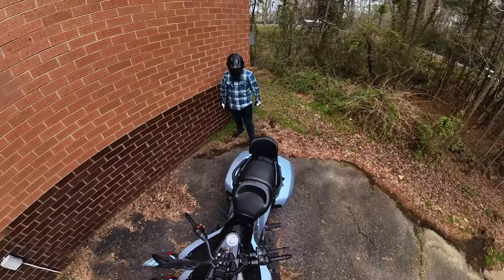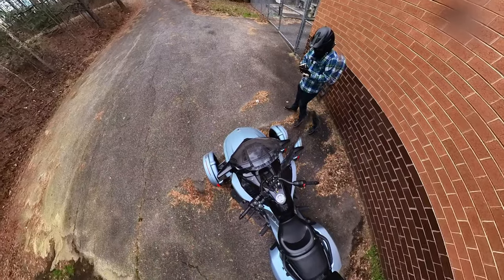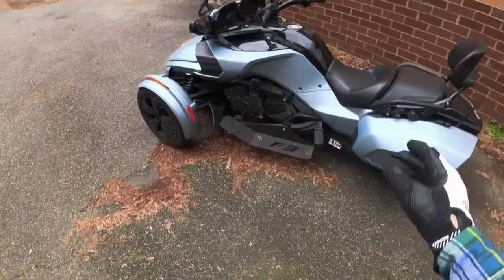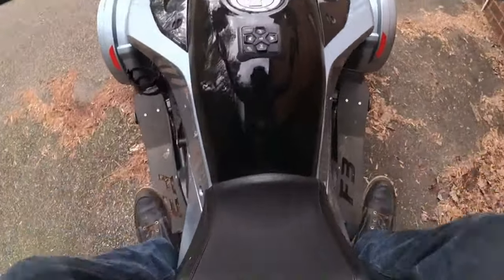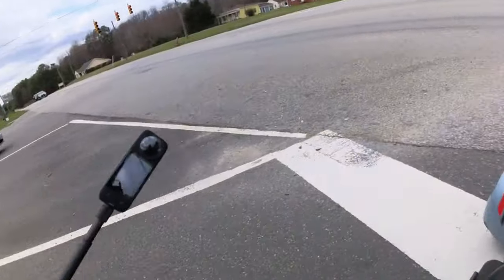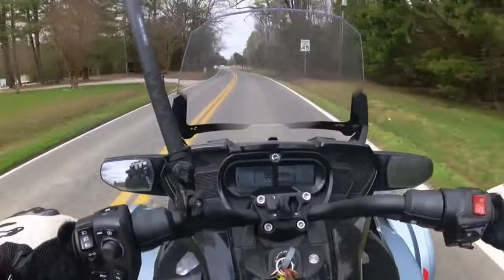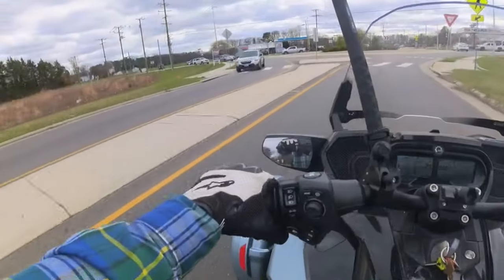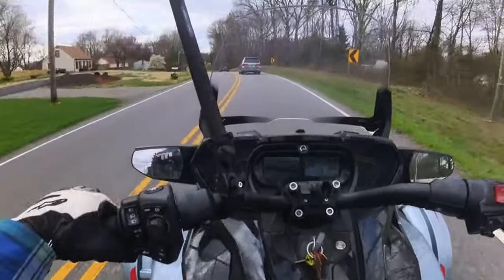2022 Can-am Spider F3-T. But why?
What do you guys think of spiders?